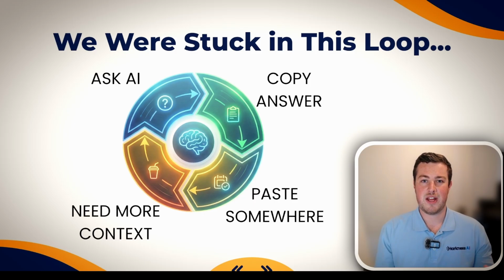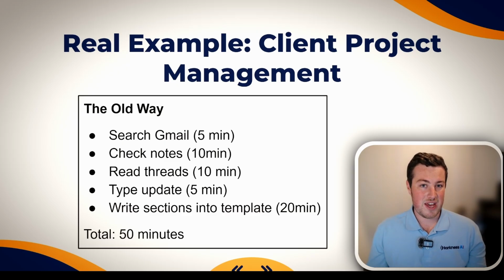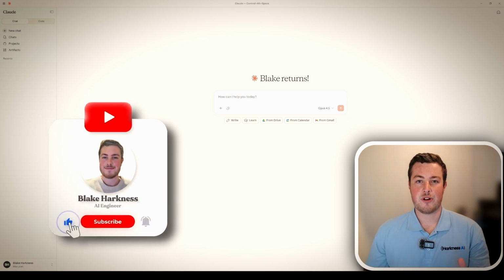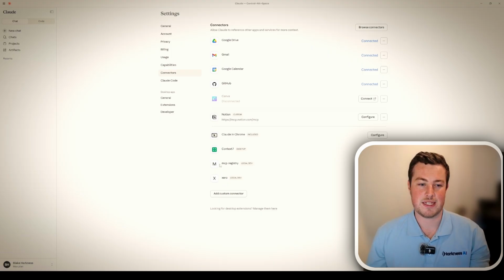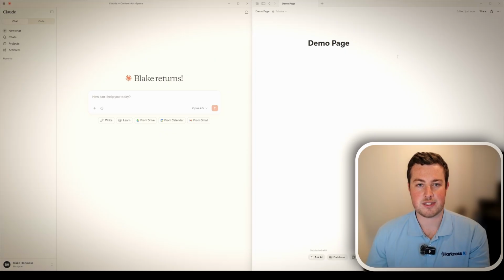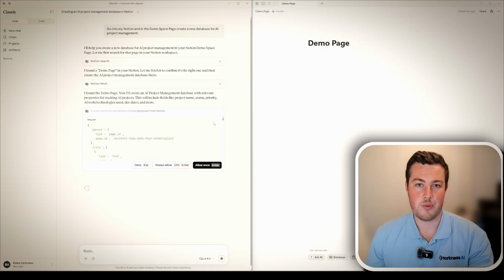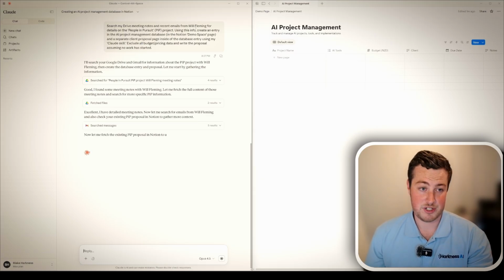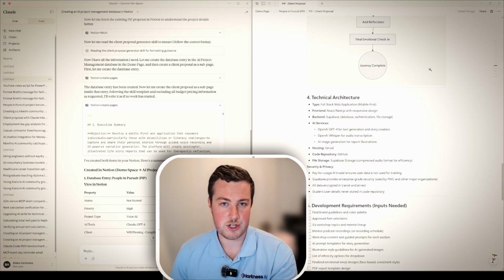Stop Copy-Pasting: How MCP Connects AI to Your Real Work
Imagine never copying and pasting information into ChatGPT again. Sounds impossible? In this video, I break down exactly how the Model Context Protocol (MCP) works, why it's like a "USB port" for your software, and how I turned a tedious 1-hour admin task into a 3-minute conversation.

👋 I’m Blake, a New Zealand-based AI Engineer helping businesses work smarter, not harder.

⏱️ Timestamps:
0:00 - The "Copy-Paste" Loop of Doom
1:05 - What is MCP? (The USB Analogy)
1:36 - Real Use Case: Managing Client Projects
2:23 - The New Workflow: Claude + Gmail + Drive + Notion
3:05 - How to Setup MCP Connectors in Claude
4:03 - Creating a Custom "Skill" for Proposals
5:04 - Live Demo: Auto-Creating a Notion Database
6:57 - Live Demo: Generating a Client Proposal from Emails
8:49 - Why Full Context Access Changes Everything
9:41 - Join the Young Kiwis in AI Community